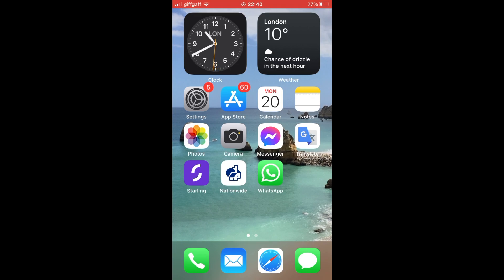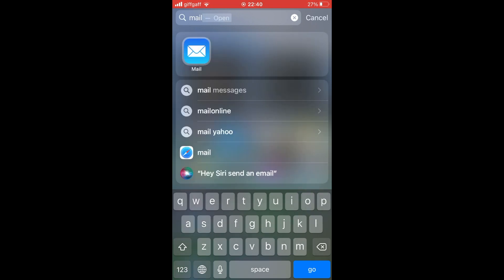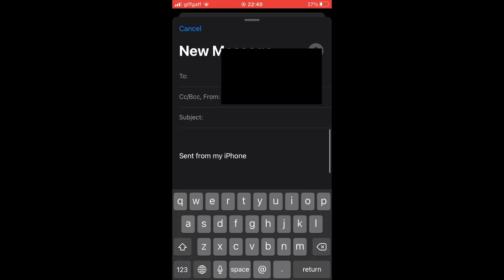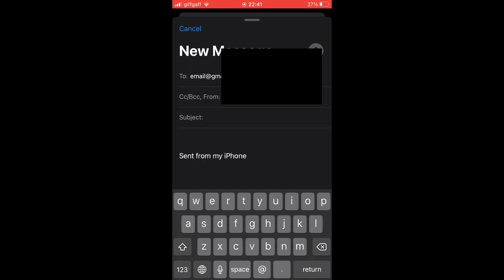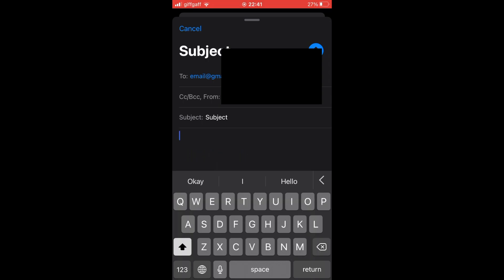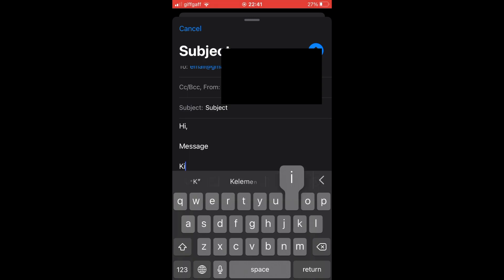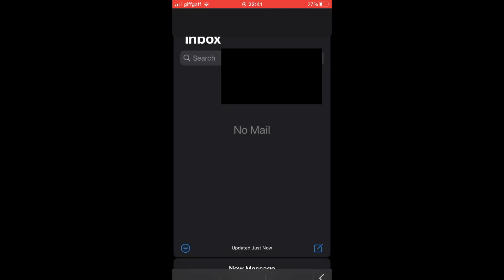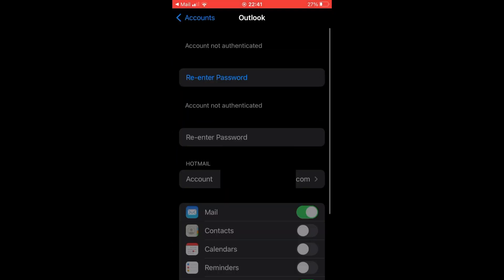How to Send an Email on iPhone (NEW UPDATE in 2023)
How to Send an Email on iPhone (NEW UPDATE in 2023). Step by step instructions of how to send emails on iphone. You can send email messages with the new ios mail app update in 2023.